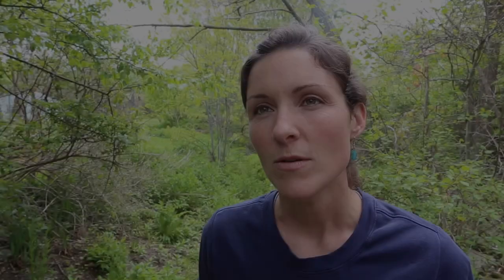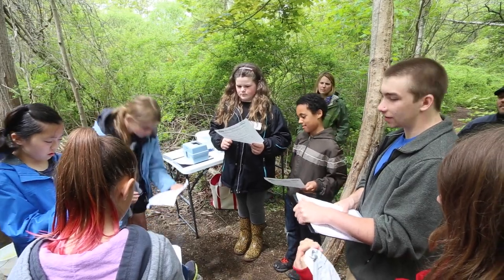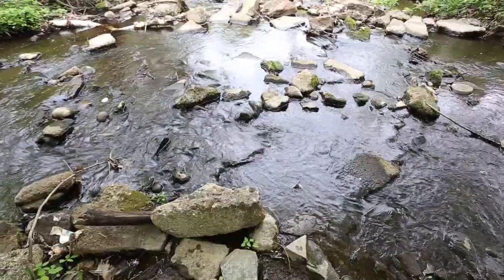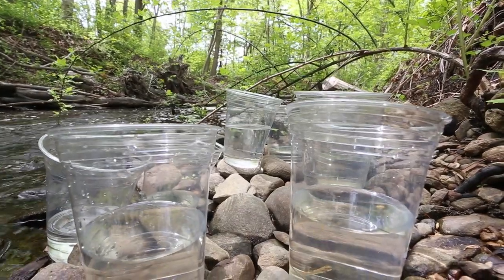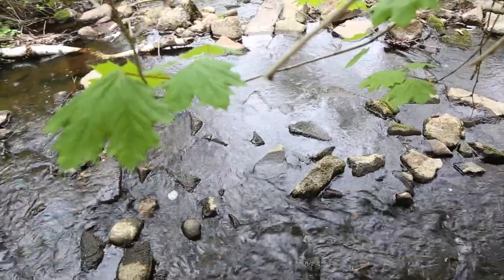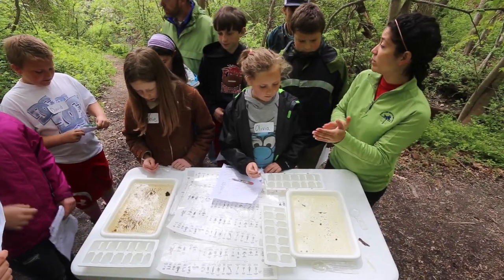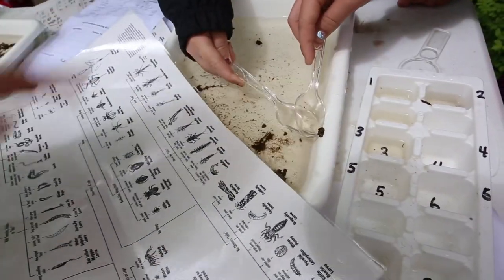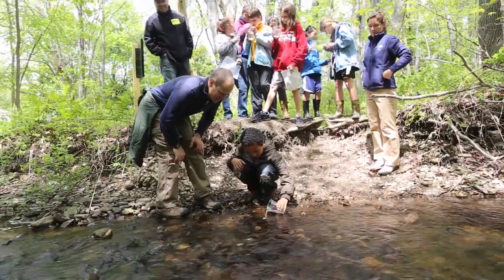Trout release with TroutKids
Students release hundreds of baby brook trout into a local stream as part of the Portland Water District’s TroutKids Program.